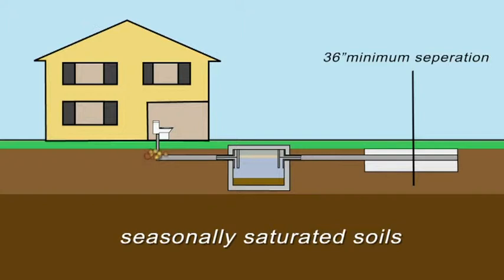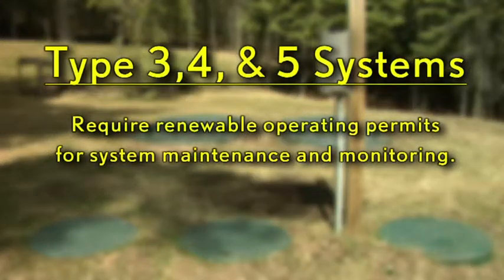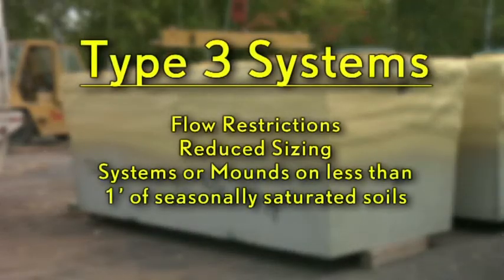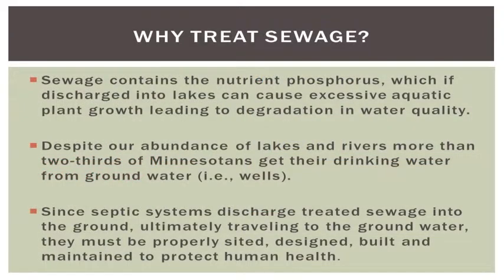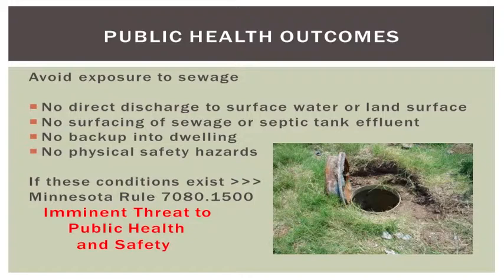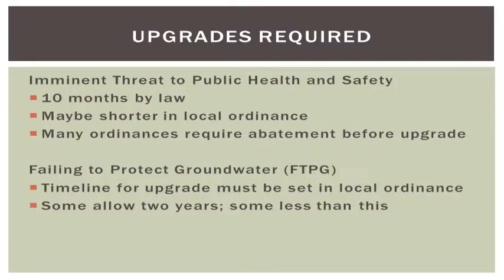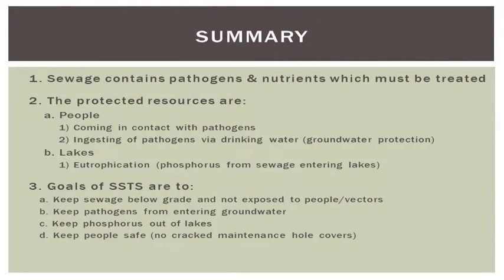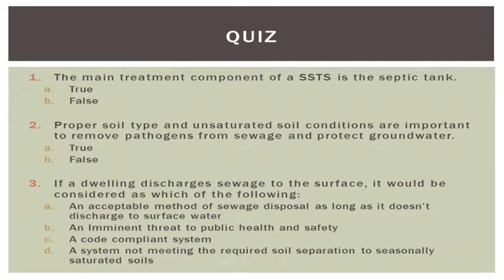SSTS - Principles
4 of 13